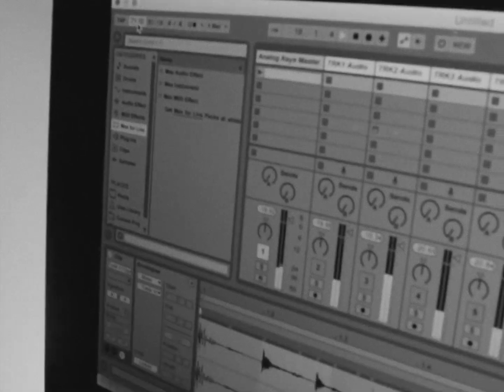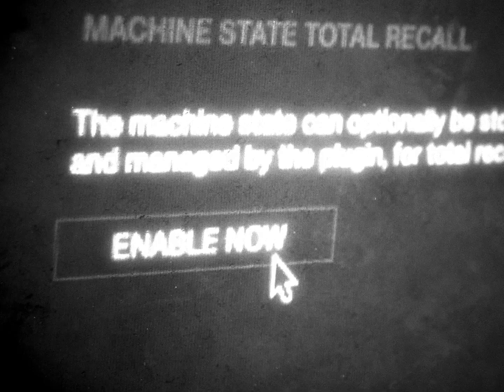The Evolution Of The Analogs: Building Bridges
The next episode of the Analog Four and Rytm timeline introduces Overbridge to the story - the seed of which unfurled as the Analogs came into their own. Jimmy and Cenk talk through Overbridge’s unique ability to bring Analog instruments into a digital world, and vice versa.